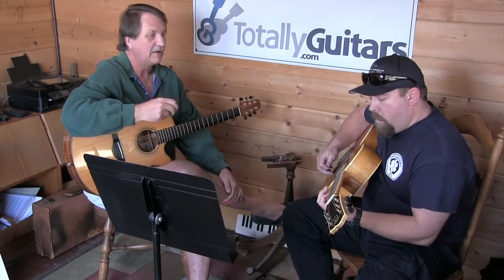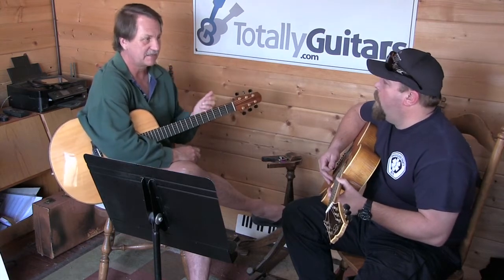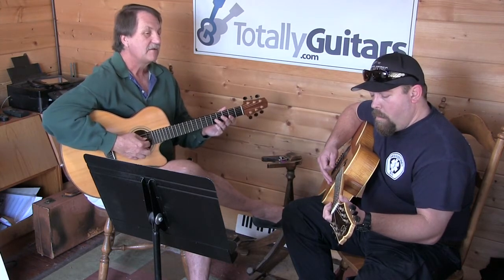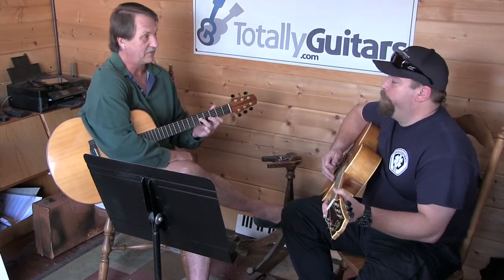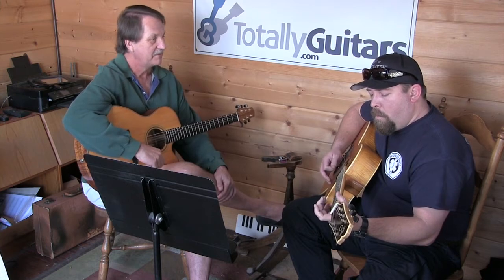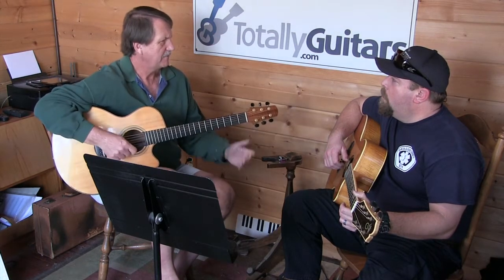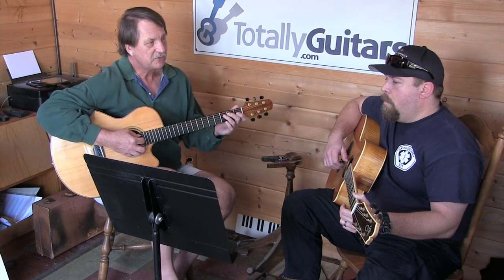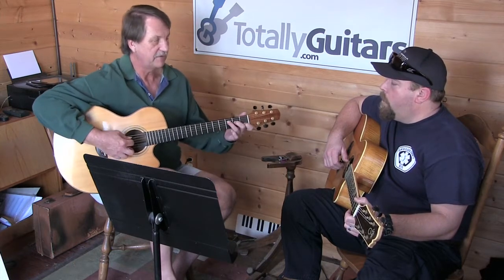Piano Man with Kevin - Fly On The Wall Lesson Preview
Now that Kevin is getting back into playing guitar more we are reviewing some old stuff. This lesson started with Friend Of The Devil and House Of The Rising Sun where we talked about a couple really important technical points, keeping fingers close to the frets and placing your fingers down in playing order, as well as constant repetition of small trouble areas.

Then he mentioned that he had been looking at Billy Joel’s Piano Man. This seemed like a great place to go along the same lines so I dug up my chart from the TG lesson, which I wasn’t even sure I had done a lesson on for a minute.

Piano Man is full of chord inversions that are more common on the piano than the guitar, making for some unusual shapes that turned out to be a bit more accurate and complicated than the version he found somewhere on the web.

- Complete Free Lessons
- Community
- Chat Room
- Forum